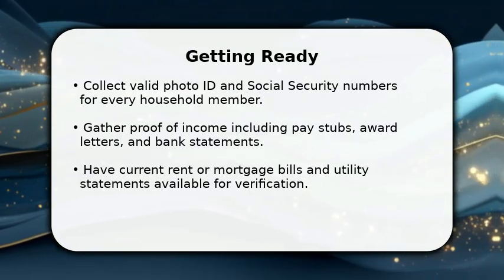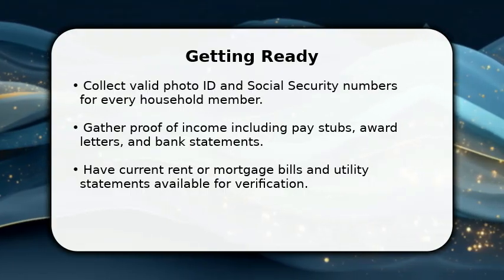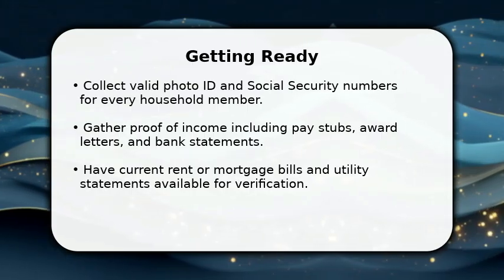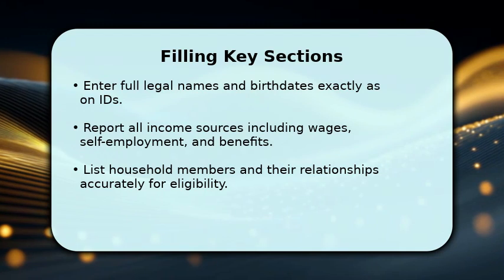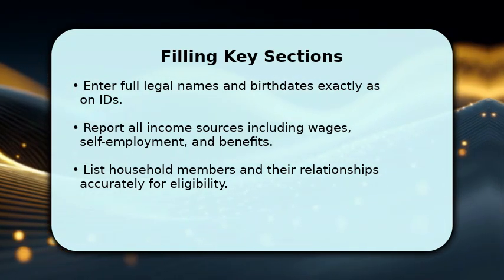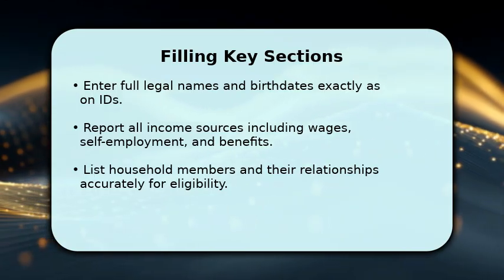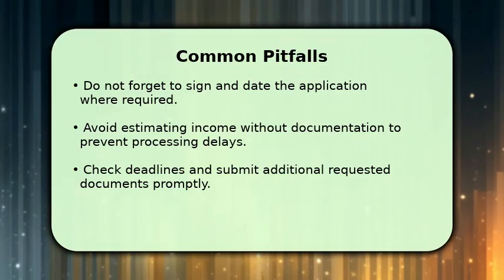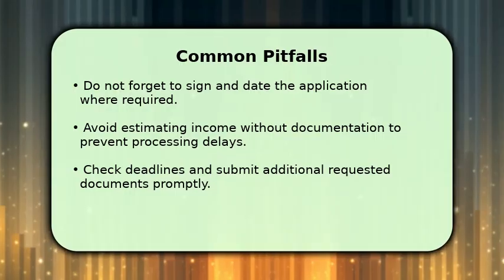How to Fill Out Medicaid Application (Updated)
How to Fill Out Medicaid Application (Updated) | 🔒 Surfshark VPN Deal — Stay private and secure. $1.99/mo + 3 Months Free ▸

Navigate the complexities of applying for Medicaid with our step-by-step guide. Discover essential tips and common pitfalls, ensuring a smoother application process.

Medicaid Application Process, How to Apply for Medicaid, Government Health Program Guide, Healthcare Assistance Eligibility Criteria, Navigating Government Benefits